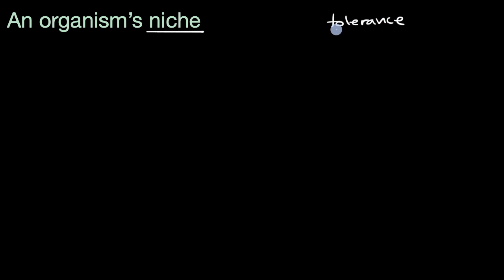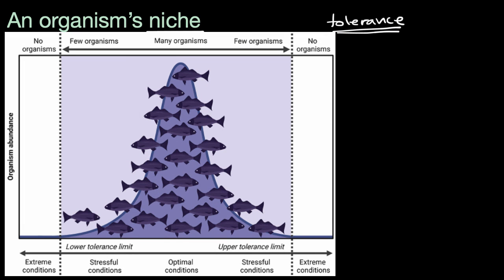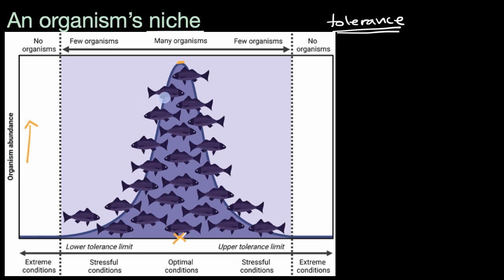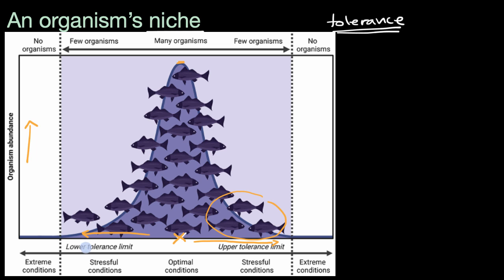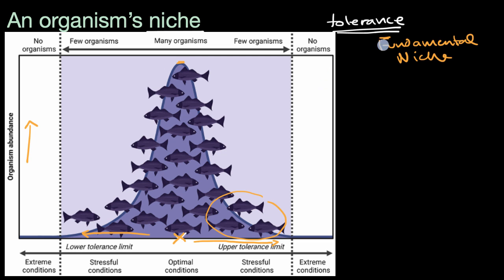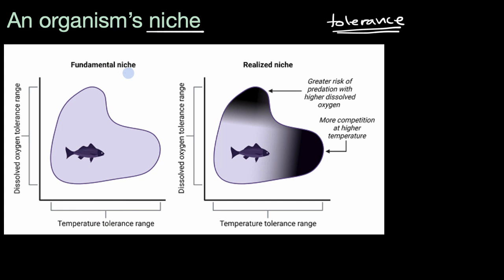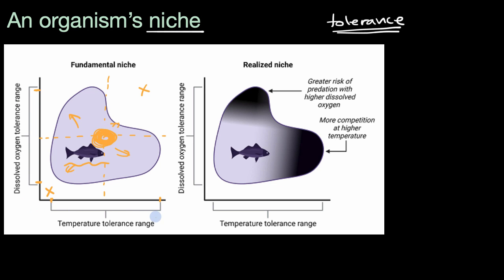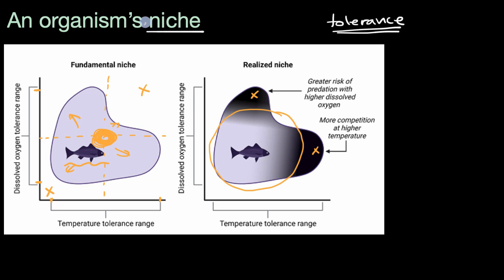An organism's niche | Ecology and natural systems | High school biology | Khan Academy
Courses on Khan Academy are always 100% free. Start practicing—and saving your progress—now!

Organisms need specific abiotic factors for development, survival, and reproduction, and have a tolerance range for each. The fundamental niche of an organism represents the environmental conditions in which it could exist, but its realized niche is often restricted by species interactions and resource availability. Species vary from specialists, with narrow niches, to generalists, with broad niches.

Sections:
00:00 - Intro
00:19 - Tolerance
01:58 - Fundamental niche
02:17 - Realized niche
02:32 - Comparing fundamental and realized niches

Credits:
Diagrams created with BioRender.com: